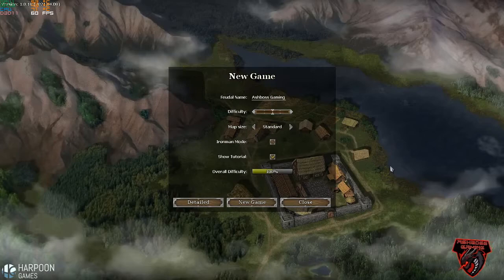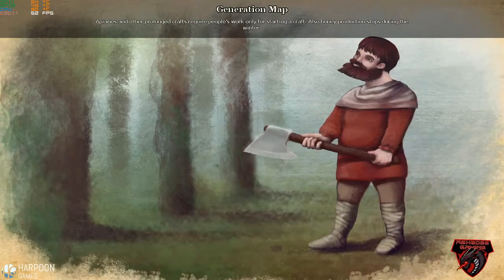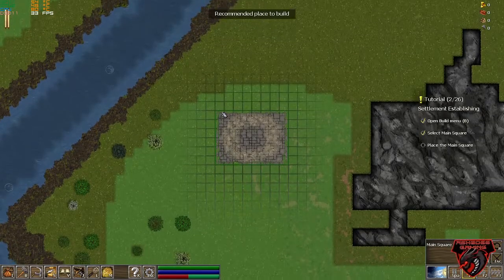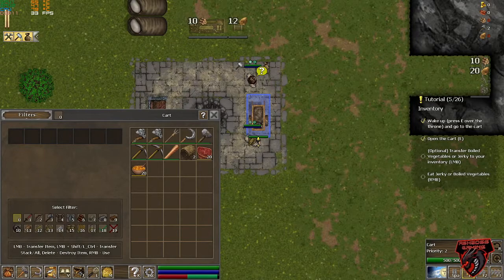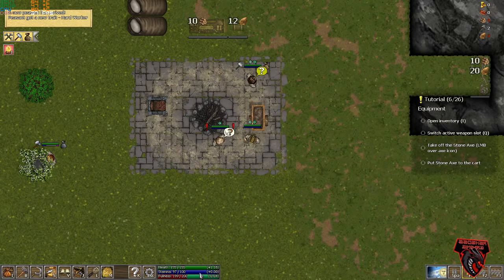monday game review First Feudal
• Managing peasants
Each peasant can have one of ten available professions. Once assigned, they will start executing corresponding tasks and orders — you don’t need to keep track of each individual resident. However, if you think that a regular peasant with three grades of education is not good at tactics, you can directly command groups of units or individual ones in combat
• Develop the infrastructure
Start by processing stone and lumber, then advance your technologies to open new ways of growing your settlement: manufacturing, trade, lighting, comfort, equipment, defense. Your character and peasants will also be able to advance and improve their skills while doing useful work.
• Settlers
In order to make a village attractive to new settlers, you need to take care of its residents’ comfort. Peasants need cozy houses and good food. However, for particularly lazy peasants in addition to carrot there is a whip.
• Battles
Bandits, wolves and bears will regularly attack your settlement. You can lead the militia or stay out of combat by letting your people defend themselves. To reduce casualties, you can hide behind powerful walls or lure the enemy into meticulously placed traps.
• Agriculture
Collection and hunting solve the hunger problem at early stages only. In a highly developed settlement, you need to start growing various crops and farming animals.
• Trade
The village will be regularly visited by merchants. They will offer their goods and buy your produce. With time, you will be able to send trade caravans to other locations.
• Events
After random events you must choose important decisions: choose weapon or food, gold or goods for peasants, "take one egg today or a hen tomorrow"
• Seasons
To survive during severe medieval winter you should build campfires, houses and stock up provision giving priority for durable food.

 🔹Partnership;
44 Views - Aug 8, 2023
LIVE STREAM; MON,WED,FRI,SAT @7pm EST
 VIEWER SHOUTOUT;
  🔹Newest sub; Simone Joseph
  🔹latest tipper;
  🔹newest discord member;
🔹Support Us;
Amazon Associates;